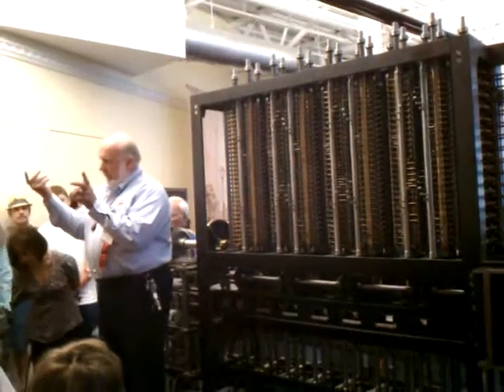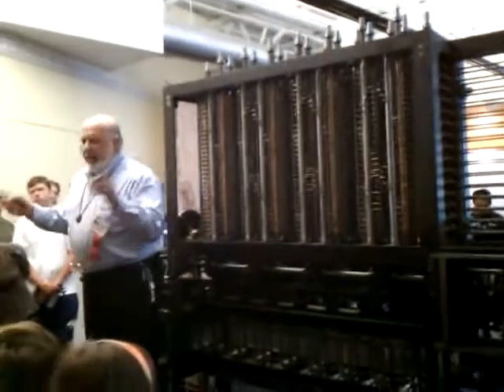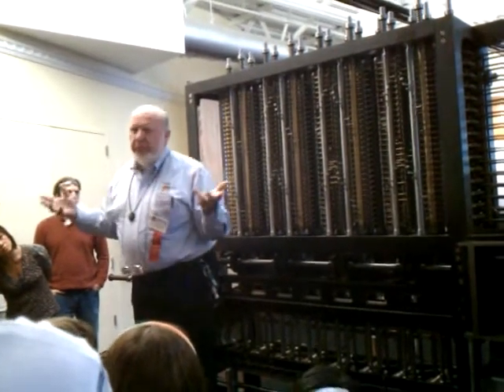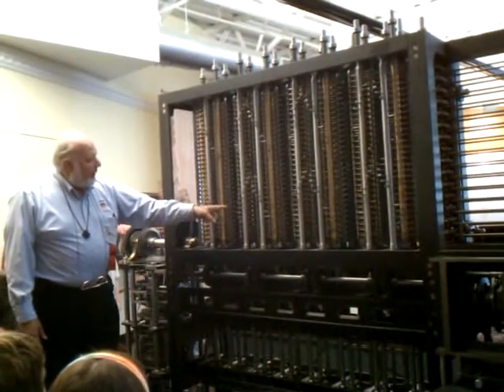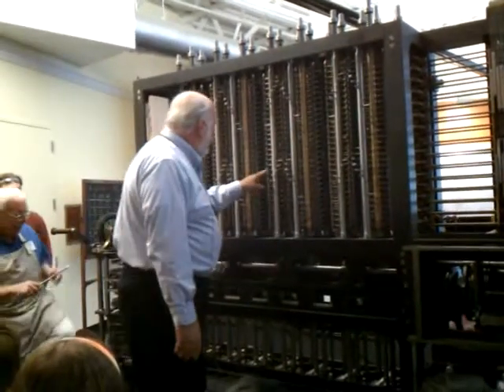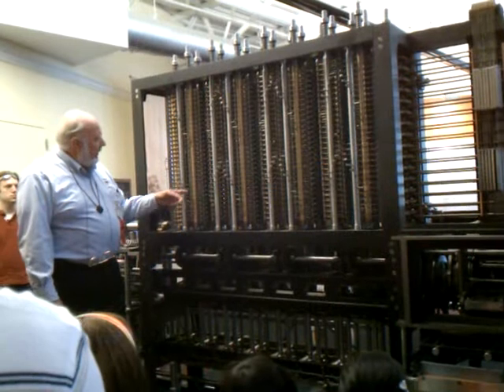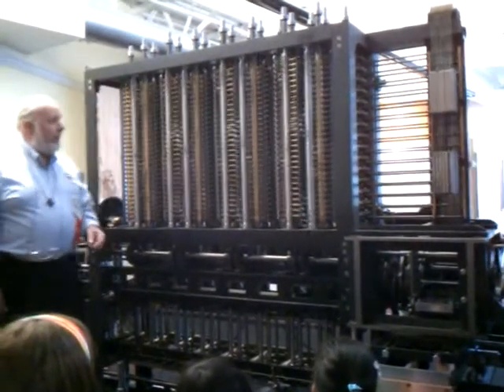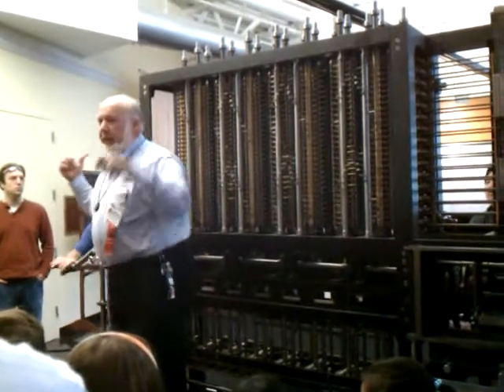The Babbage Difference Engine No. 2